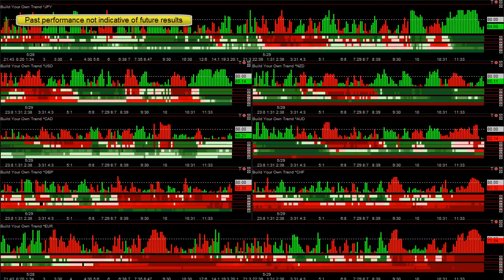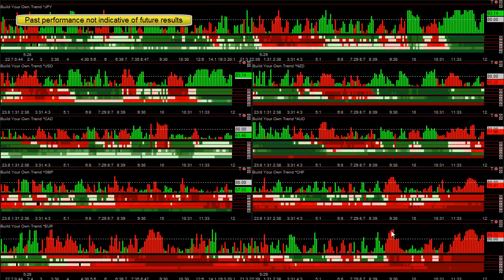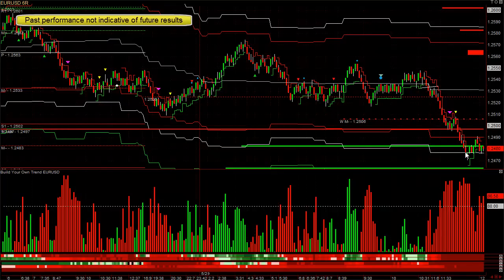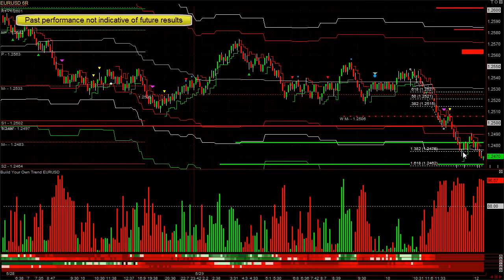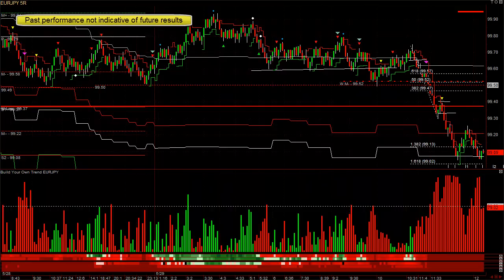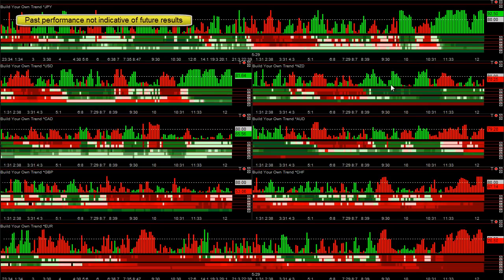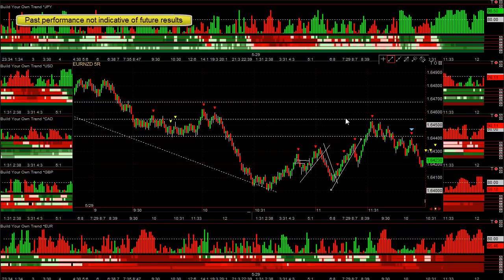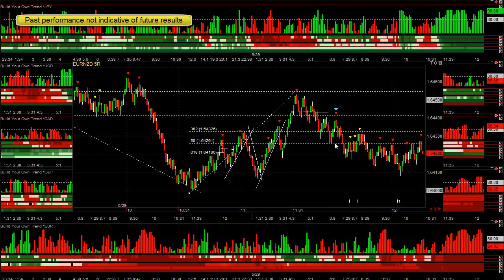MUST WATCH Forex Trading Systems May 29, 2012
New FOREX SIGNALS and Currency Meter sorting let you focus on buying strongest currencies and selling weakest ones.  Wait for signal and then buy/sell and use Fibonacci profit targets and our intelligent trailing stops to exit.